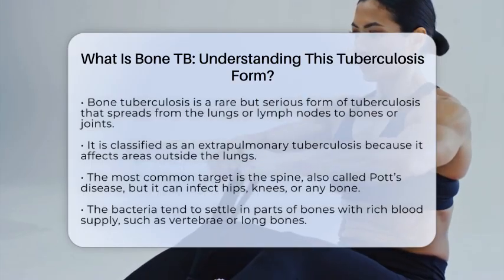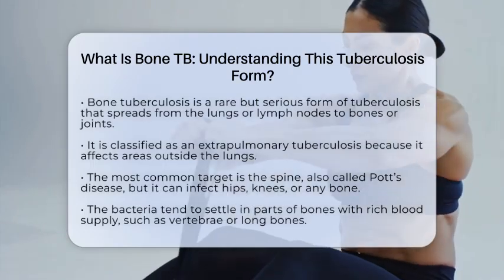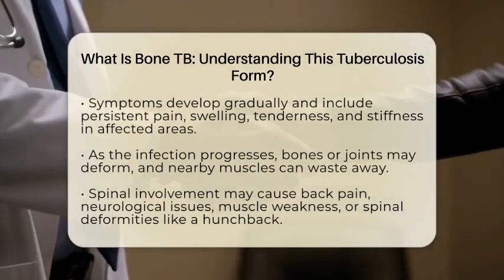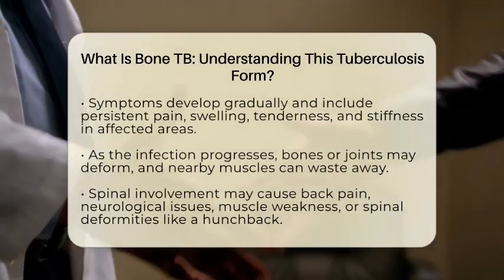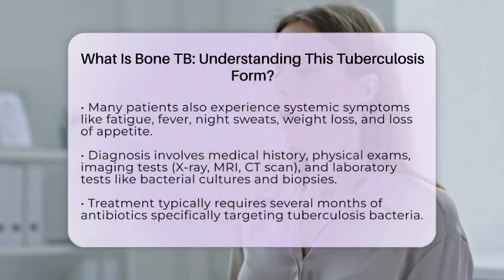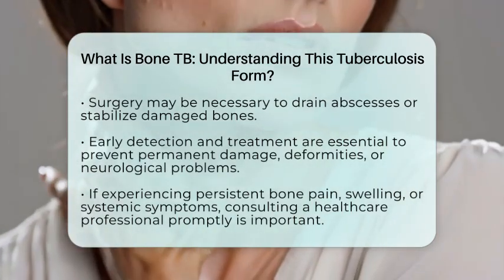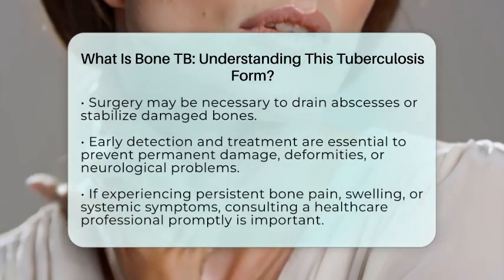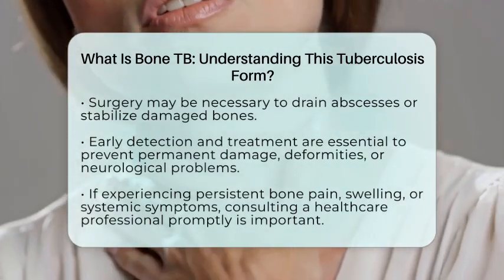What Is Bone TB: Understanding This Tuberculosis Form? - Tuberculosis Disease Guide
What Is Bone TB: Understanding This Tuberculosis Form? Are you curious about a serious health condition that can affect your bones and joints? In this video, we explain what bone tuberculosis is, how it develops, and what symptoms to watch for. You’ll learn about how the bacteria responsible for tuberculosis can travel through the bloodstream or lymphatic system to infect bones and joints, often targeting the spine, hips, or knees. We’ll discuss the typical signs of bone TB, such as persistent pain, swelling, stiffness, and potential deformities if left untreated. Additionally, we cover the systemic symptoms that may accompany bone infections, including fatigue, fever, night sweats, and weight loss, especially when tuberculosis affects other parts of the body.

We also review the diagnostic process, highlighting the importance of imaging tests like X-rays, CT scans, and MRI, along with laboratory procedures such as bacterial cultures and biopsies to confirm the presence of tuberculosis bacteria. Treatment generally involves a lengthy course of antibiotics, and sometimes surgery is necessary to manage complications. Early detection is key to preventing long-term damage and preserving mobility. If you experience persistent bone or joint pain along with other symptoms, seeking medical advice promptly is essential.

Join us for this detailed overview of bone tuberculosis, and stay informed about this serious health issue.

🔗H